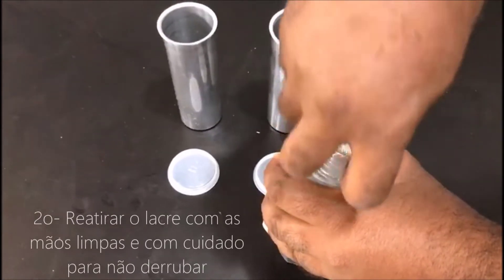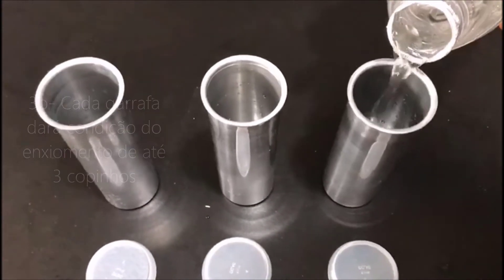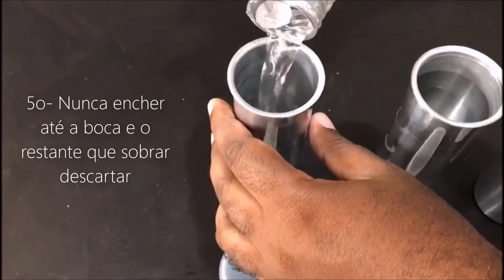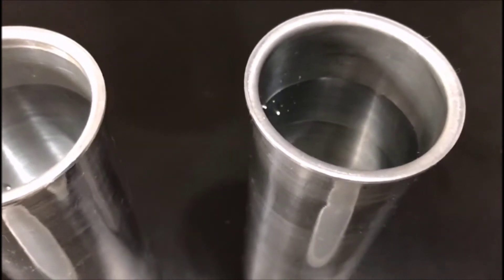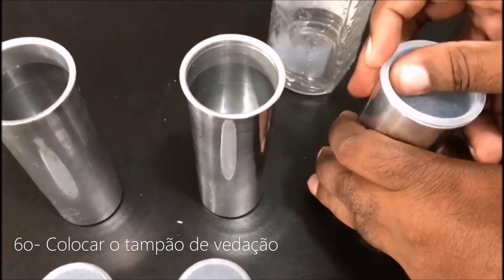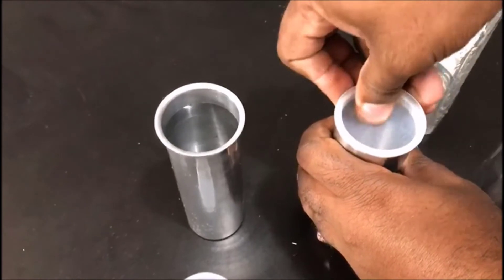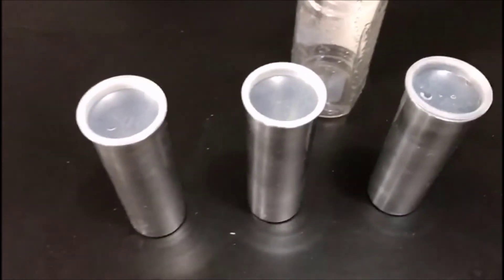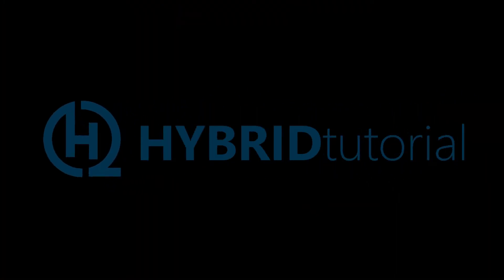HYBRID TUTORIAL - Novo formato de envase para transporte do líquido catalítico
Apresentação do novo envase de transporte do líquido catalítico 2000 Plus e orientações de como proceder no enchimento dos copinhos e sua lacração.

Após diversos testes realizados nos laboratórios de instituições de reputação inquestionável, como LEPAC,  onde foi comprovada os objetivos da redução de gases poluentes, nos possibilitou a participar do programa de “Carbono Compensado por Emissões Evitadas” , onde nosso equipamento recebeu com louvor a certificação do Instituto LEPAC.

Benefícios:
- O Hybrid atende: Carros, Camionetes, Utilitários, Caminhões até 15 mil cilindradas, Barcos, Veículos Agrícolas e Geradores Elétricos.
- Economia de até 40% com combustível;
- Economia de até 20% com combustível (Diesel);
- Redução de até 90% de emissão gases poluentes (CO,CO2, HCC, Nox);
- Aumento da vida útil do motor e peças;
- Aumento no torque e aceleração mais suave;
- Melhora a potência e o desempenho do seu veículo;
- Óleo e velas mais limpos sem carbono no motor;
- Menos manutenção e trocas.

Foram mais de 24 anos de pesquisas, experimentos e testes que nós fizemos até chegar a este Sistema Ecológico de Otimização de Combustão.
Os benefícios em economia de combustível e no meio ambiente são extremamente relevantes e isso coloca o Sistema Hybrid como a solução para os graves problemas climáticos e ambientais que pioram a cada dia no mundo.